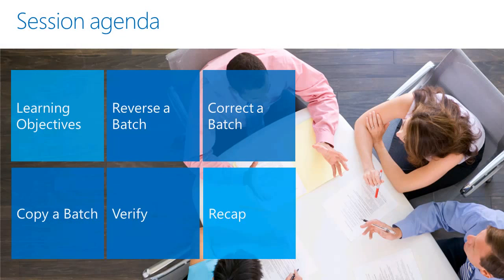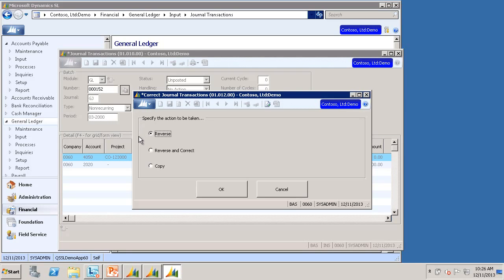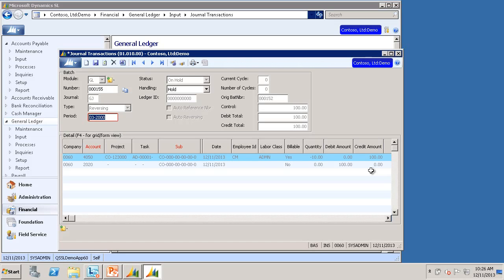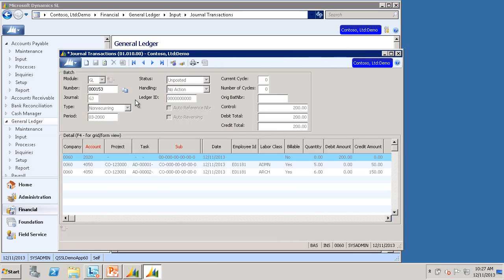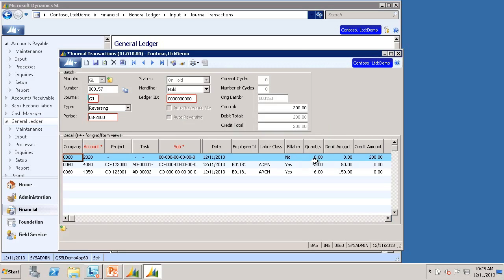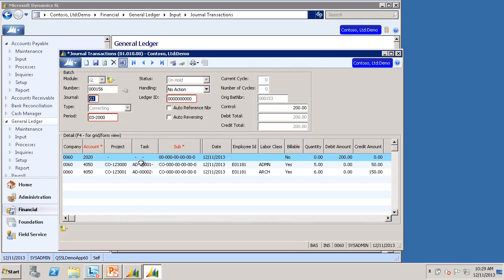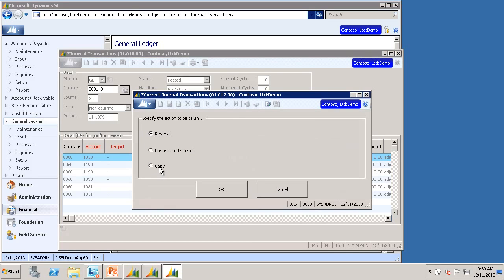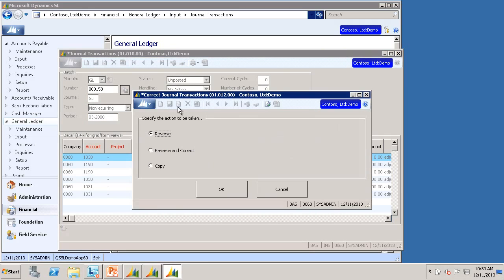How to use the new Correct Journal Transaction feature in Microsoft Dynamics SL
This video describes the process using the new Correct Journal Transaction feature to correct, copy, or reverse a journal transaction batch in the General Ledger module of Microsoft Dynamics SL.